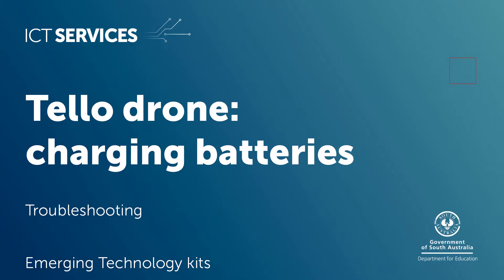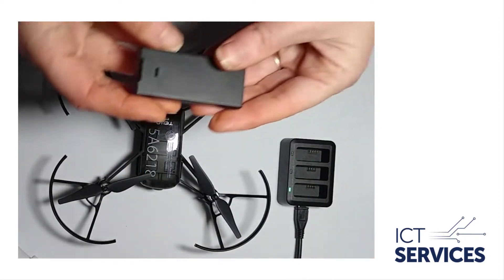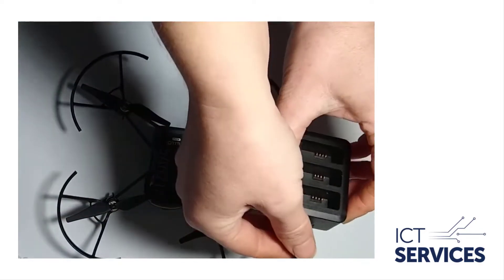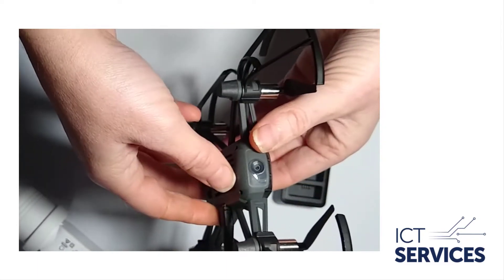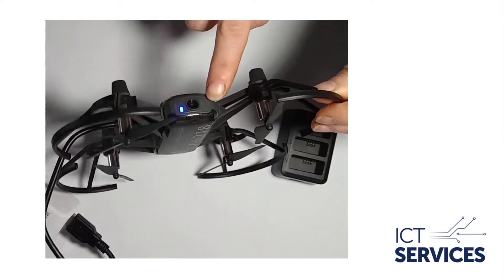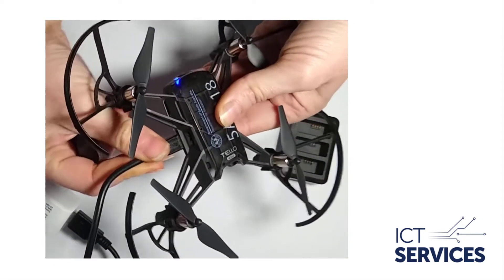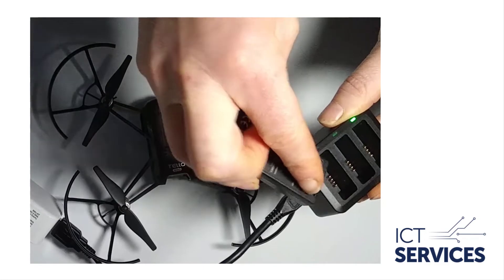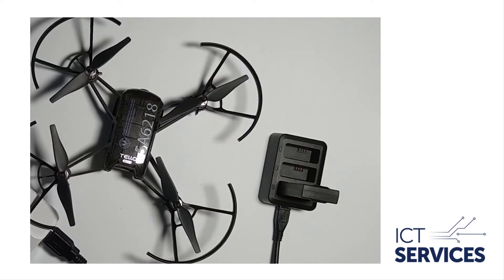Tello drone: Battery troubleshooting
This video shows you how to charge a Tello drone battery which is showing as red in a charging dock.